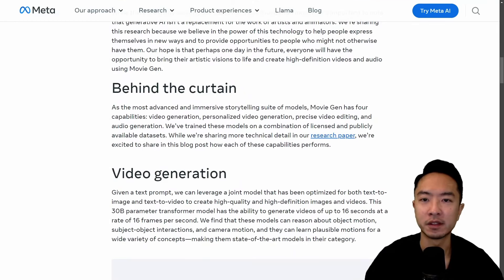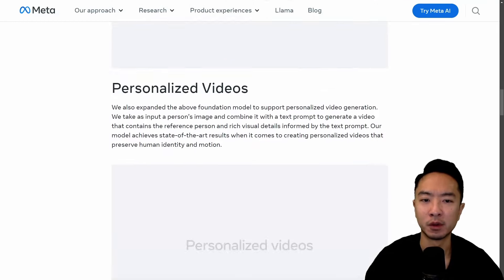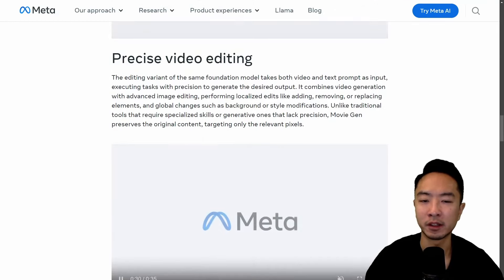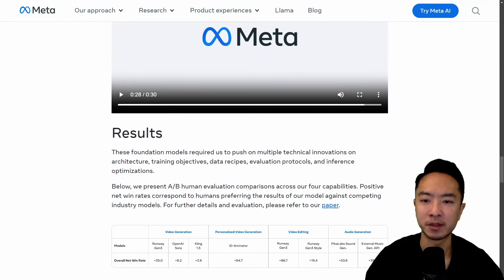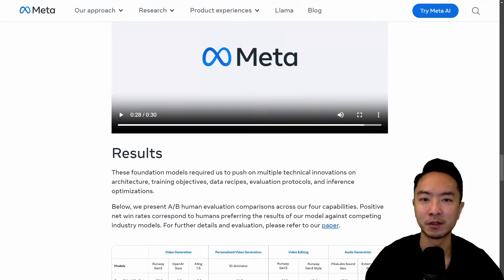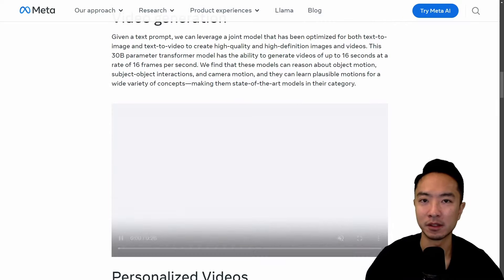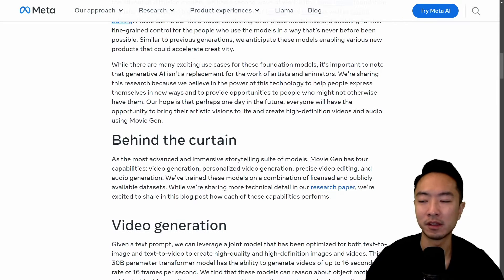Meta Movie Gen: Content Creation Game Changer (Video Editing, Personalized Video, Audio/Video Gen)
Meta just came out with Movie Gen and it’s going to be game changer in content creation. Let’s take a look at how it can do video editing, personalized video, audio gen, and video gen.

0:00 Introduction
0:18 Video Generation
0:42 Personalized Video
0:53 Video Editing
1:17 Audio Generation